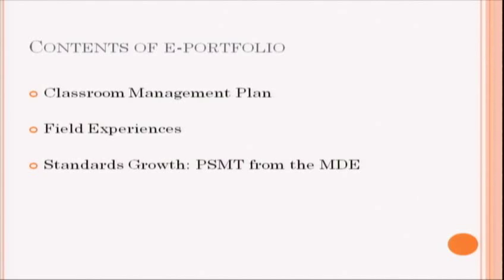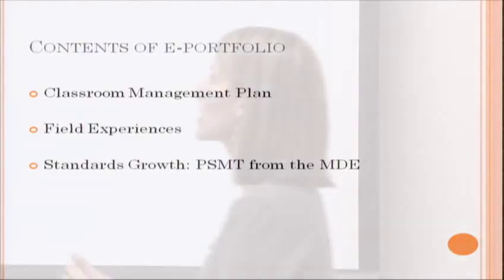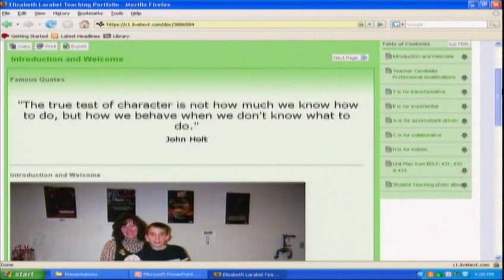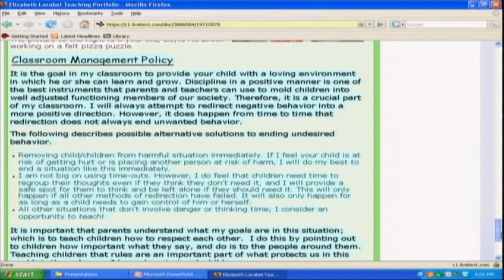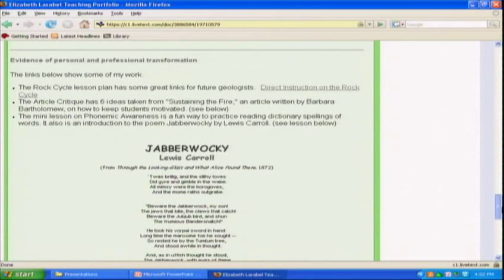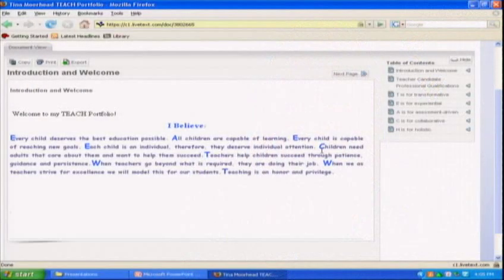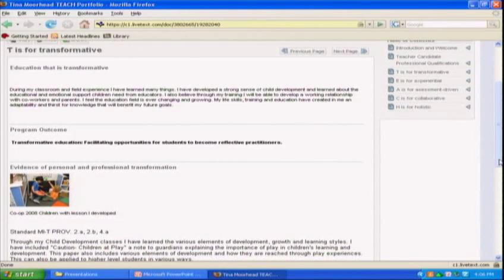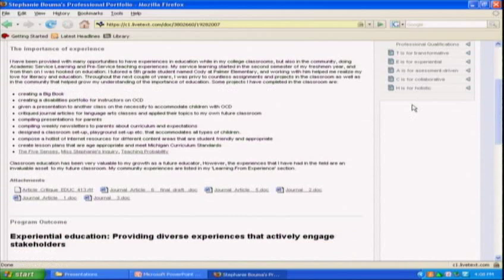Teacher Portfolio Preparation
Dr. Amy Kavanaugh of Ferris State University presents  "Portfolios in Teacher Education" as part of the Teacher Education Pathways Series at GRCC.